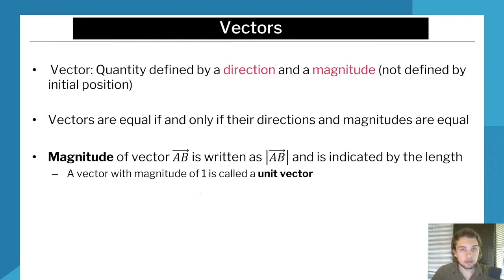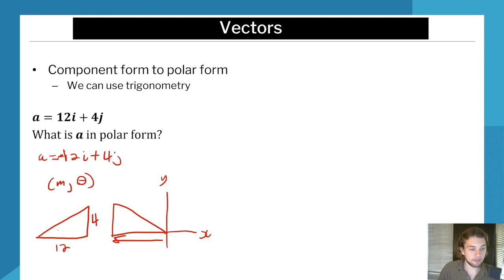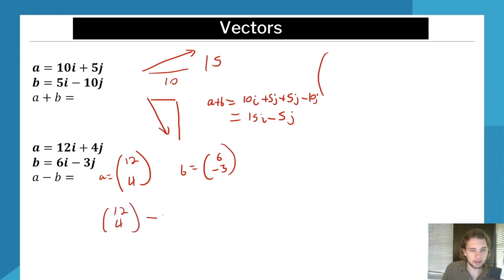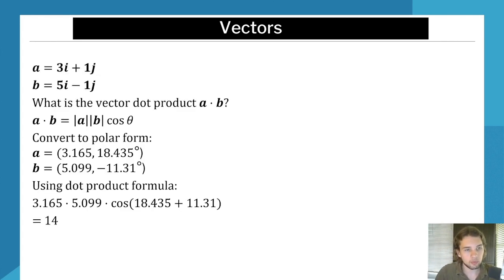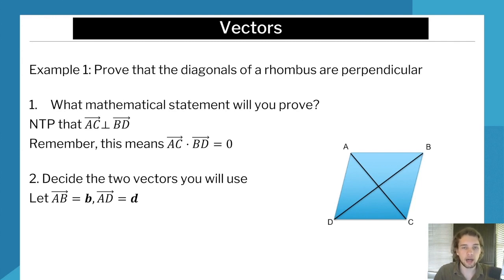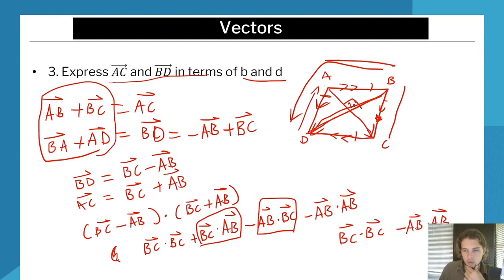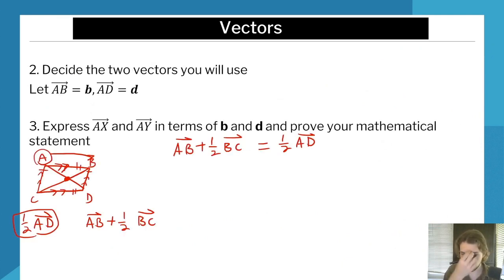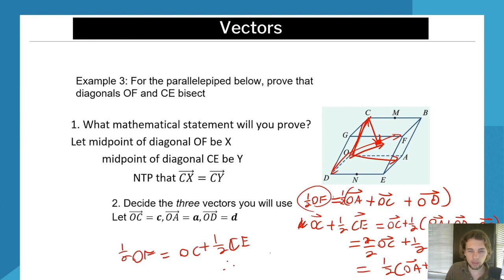Vectors | QCE Specialist Maths 3&4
An expert summary on Vectors for QCE Specialist Maths 3&4. Covers everything you need to know to ace your IA and the exam!